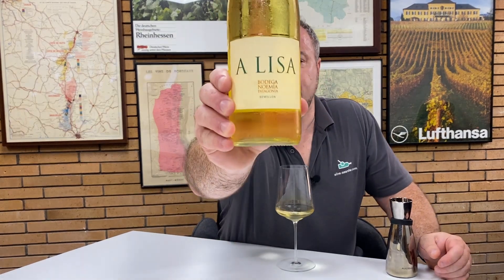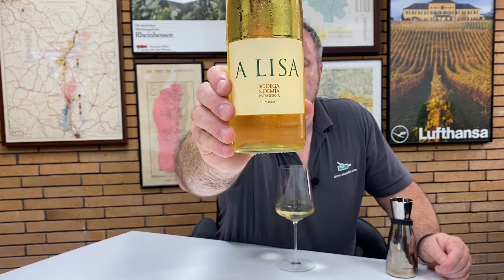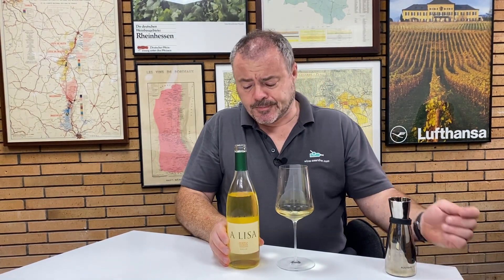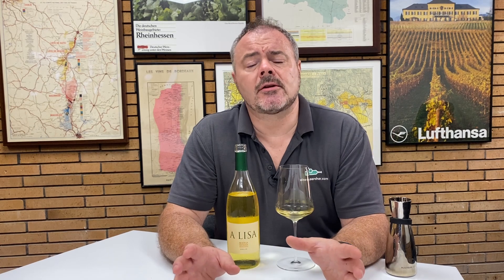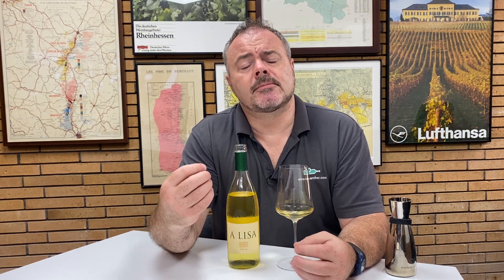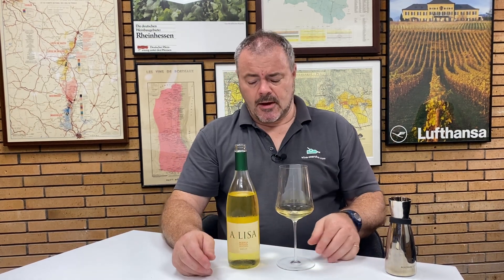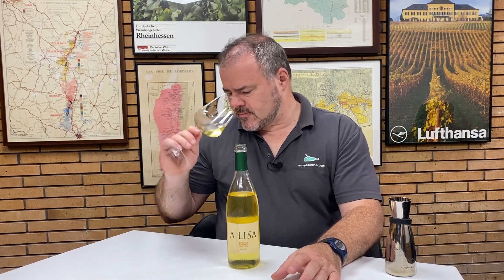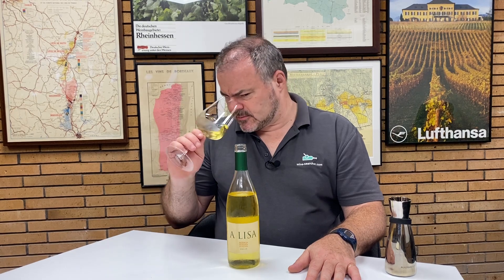Wine Review: Bodega Noemia de Patagonia 'A Lisa' Semillon 2018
For today's tasting David Allen MW, Wine-Searcher's Wine Director tastes the first of a set of five wines from the most southerly region of Argentina, Patagonia. The wine is a Semillon labelled 'A Lisa', which is produced by Bodega Noemia in the Rio Negro region. The wine is from the 2018 vintage.

Bodega Noemia de Patagonia is an Argentine wine estate, located in the Rio Negro wine region of Patagonia. It is best known for red wines based on the Malbec grape variety.

Rio Negro is a desert region, some 1000 kilometers south of Buenos Aires, 450km east of the Andes, and 500km west of the Atlantic Ocean. The valley's macroclimate is moderated by the Neuquén and Limay Rivers. These flow from the Andes and join to form the Rio Negro.
The valley itself is a glacial formation, 25km wide and 500km long. In the 1920s and 1930s, British settlers used the rivers to irrigate the area. Vineyards were first planted around this time.

Italian wine producer Countess Noemi Marone Cinzano and Danish winemaker Hans Vinding-Diers formed their estate when discovering one such plot of old Malbec vines in a remote corner of the Rio Negro Valley. Initially they bought the grapes from the owners, making their first wine in 2001 using fiberglass tanks and crushing by foot. The partners purchased the vineyard in 2004, and began to restore it.

Estate vineyards are certified organic and farmed according to biodynamic principals. Fruit is handpicked at dawn and transported directly to the winery. Here selection takes place on a berry by berry basis.

Fermentations take place in conventional concrete fermentation tanks, plus Nomblot eggs. The fermentations for the estate wines begin spontaneously thanks to ambient yeasts, but cultured yeasts are used for the 'A Lisa' wines. No sulfur or other additives are used. Juice and wines are usually moved by gravity, rather than pumps, to avoid micro oxygenation. Wines are matured in French oak barrels from the Surtep and Darnajou cooperages.

There are four red wines in the range, beginning with A Lisa. This is typically a 90:10 blend of Malbec and Merlot, sometimes including a dash of Petit Verdot. Fruit is sourced from leased vineyards and a plot in Valle Azul established in 2004. It is aged in a mix of old oak barrels and stainless steel.

J. Alberto is a single vineyard wine of 95 percent Malbec plus a little Merlot. It comes from a 4 hectare parcel planted in 1955 which is certified Organic and farmed biodynamically. It spends 11 months in one year old barrels.

Due ("2") is a 100 percent Cabernet Sauvignon bottling, from vineyards planted in the 1940s and restored in 2005. It is only sold in years when the crop of this grape variety is thought exceptional.

The top wine is simply called Bodega Noemia. It is made of Malbec from the original vineyard purchase; a 1.5ha parcel planted in 1932 from pre-phylloxera cuttings. It is aged mainly in new French barriques.

To find out more about this wine, its pricing and availability follow this link to the Wine-Searcher